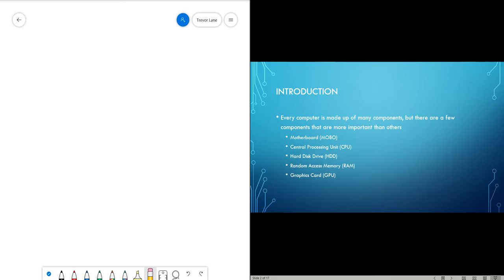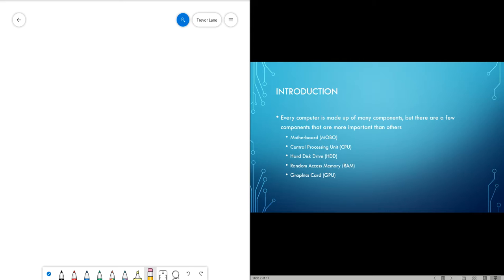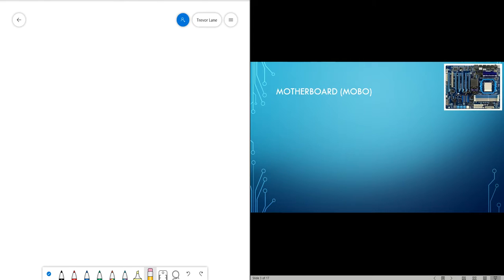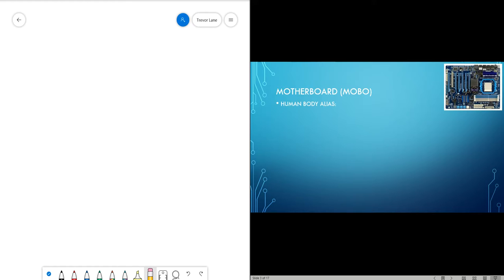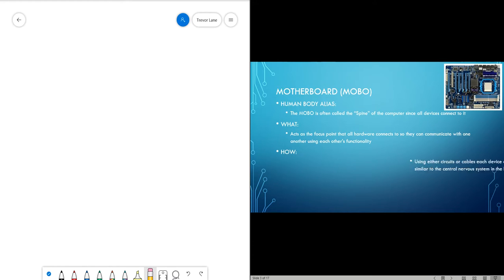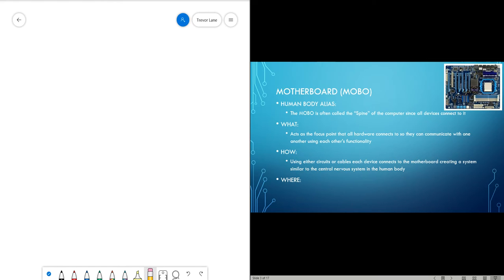C# Lesson X1 - Introduction to Computer Hardware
An introduction to the 5 main components of a computer with a discussion on the motherboard to start